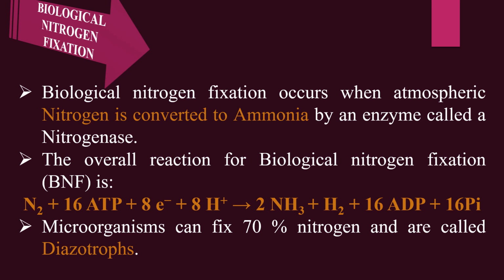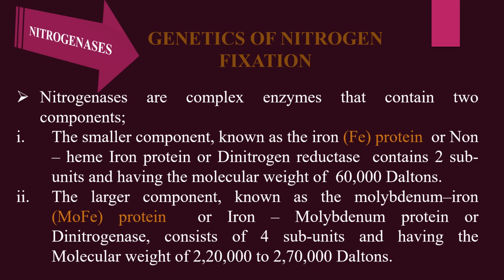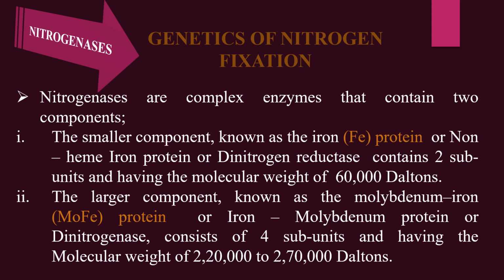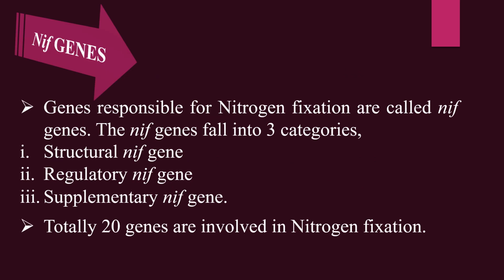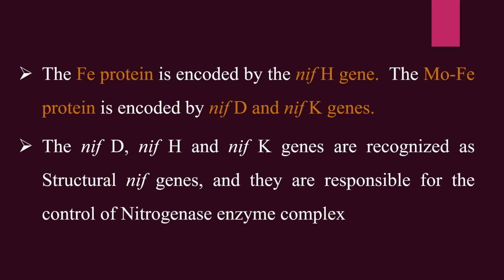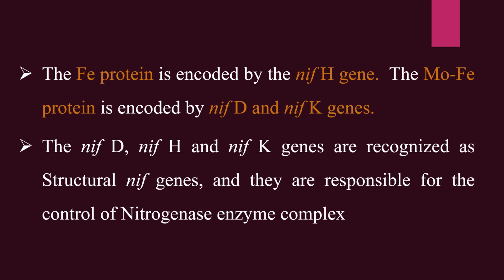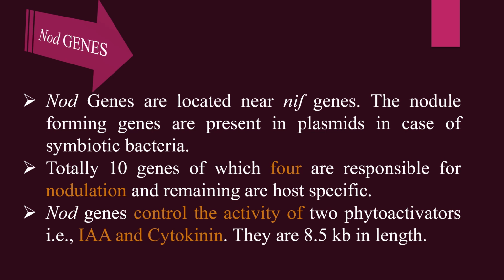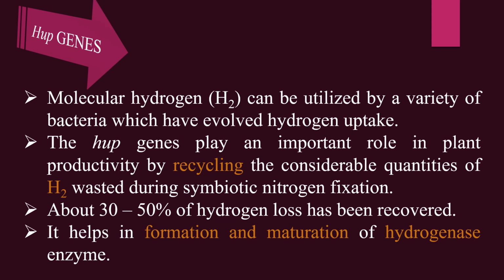GENETICS OF NITROGEN FIXATION